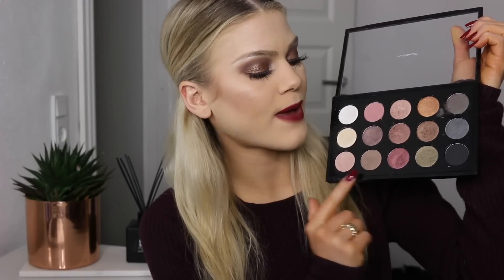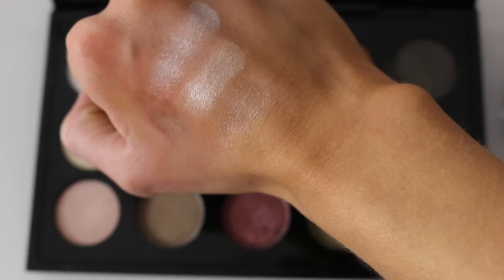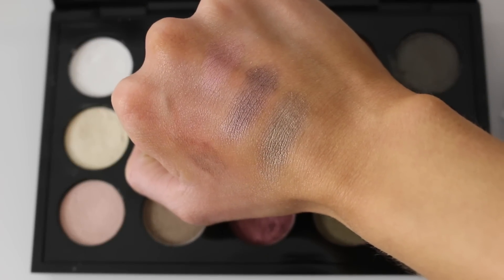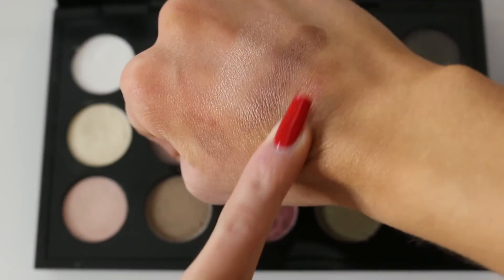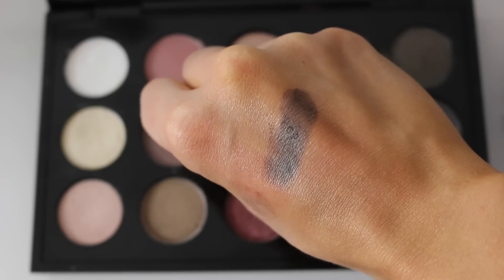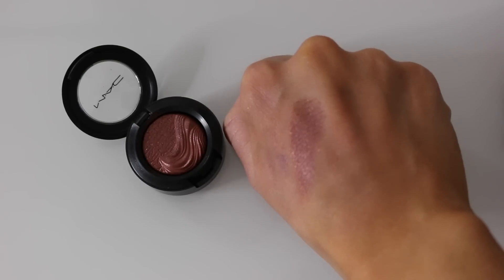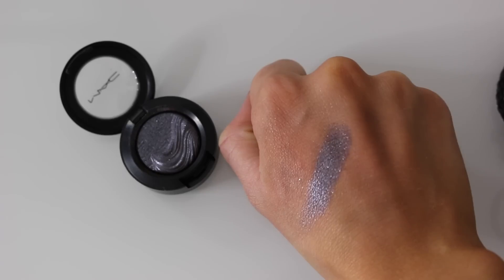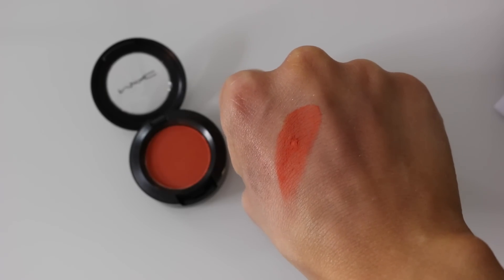My MAC Eyeshadow Palette & Single Eyeshadows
Curious about which eyeshadows I've got in my MAC palette + all of my single MAC eyeshadows? Watch & find out ;] (Y) xx

EYESHADOWS SHOWN IN ORDER:

PALETTE:
"White Frost"
"Nylon"
"Naked Lunch"
"Girlie"
"Satin Taupe"
"Patina"
"All That Glitters"
"Sable"
"Star Violet"
"Amber Lights"
"Woodwinked"
"Sumptuous Olive"
"Club"
"Knight Divine"
"Carbon"

DUO:
"Coquette"
"Brun"

SINGLES:
"Amorous Alloy"
"Rich Core"
"Silver Sun"
"Stylishly Merry"
"Legendary Lure"
"Havana"
"Fathoms Deep"
"Everyone's Darling"
"Gesso"
"Paradisco"
"Omega"
"Quarry"
"Red Brick"

WHAT I WEAR:

Sweater: IRO
Ring: Birgitte Munch
Lips: Bobbi Brown "Sangria"
Nail Polish: Essie, "Twin Sweater Set"